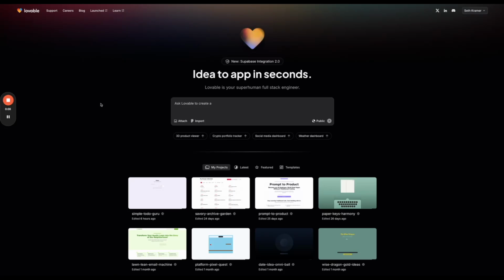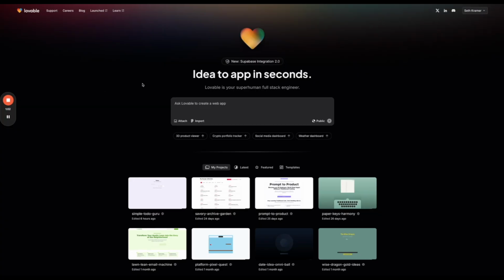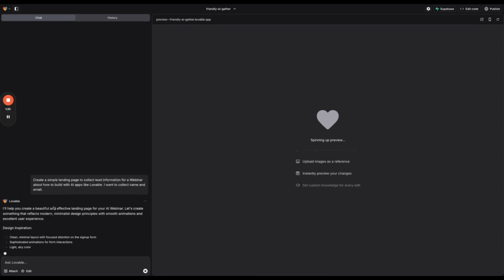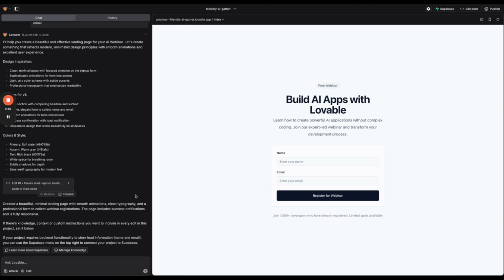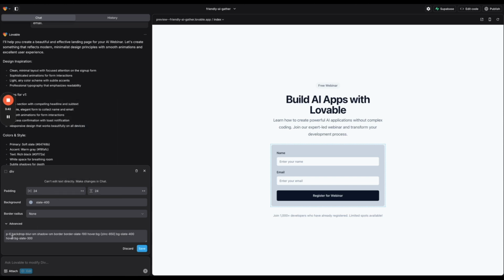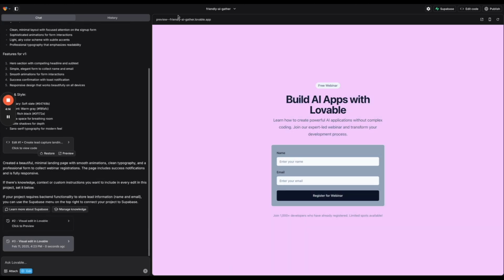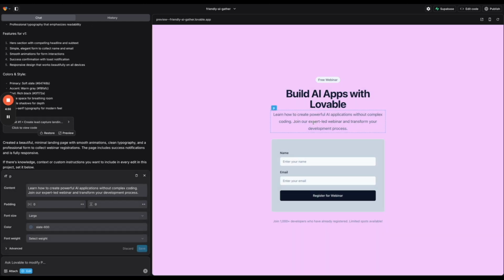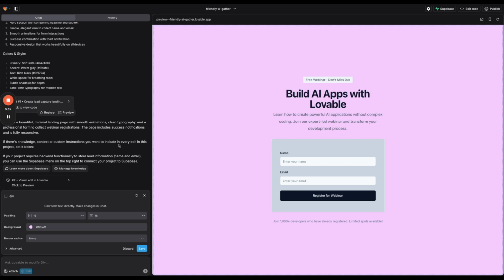Lovable's brand new feature: AI app generation with visual editing (first look)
Lovable has just released a new feature that could be a game changer: visible editing in addition to AI prompting.

In this video, we test it out so that you can take a first look at whether this is something that will work for you.